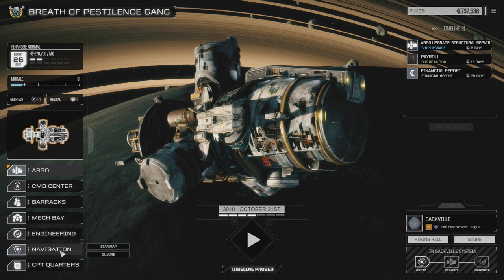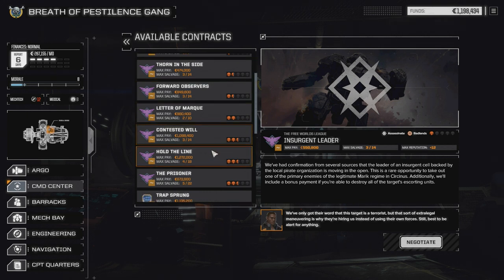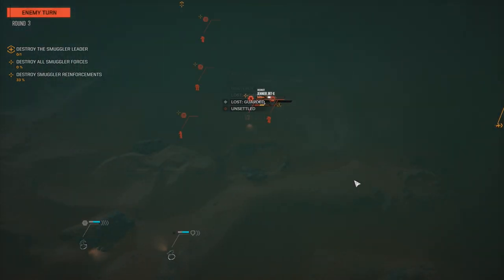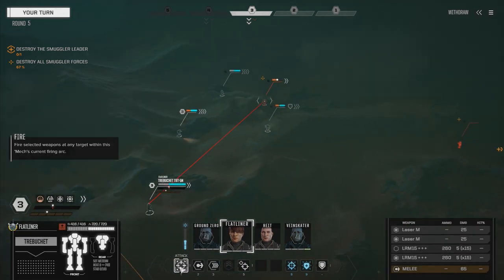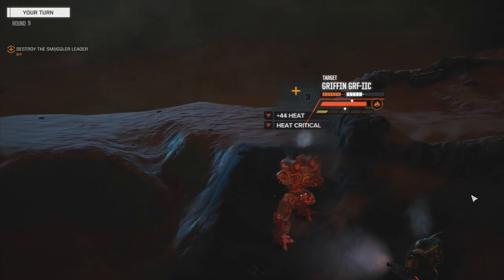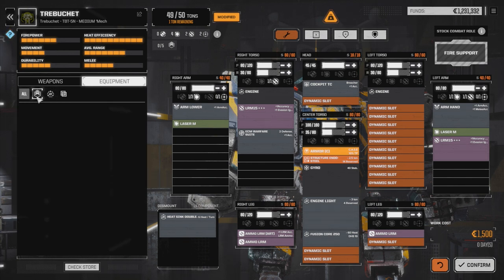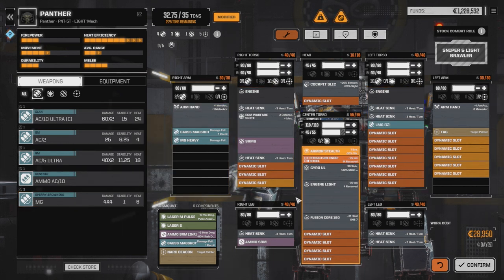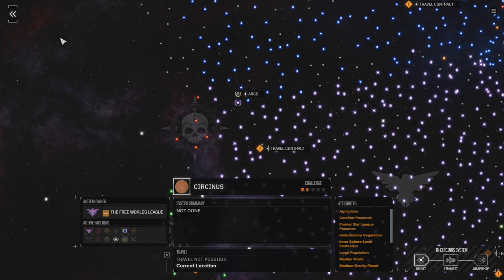ROGUETECH - Ep12 - Clan Griffin Spotted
On an assassination mission, we run up against a Griffin IIc.